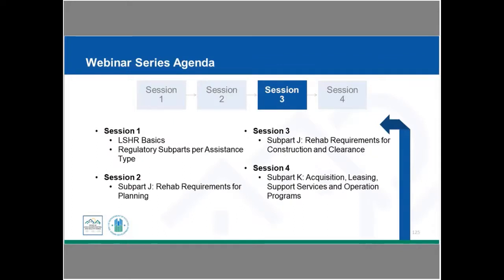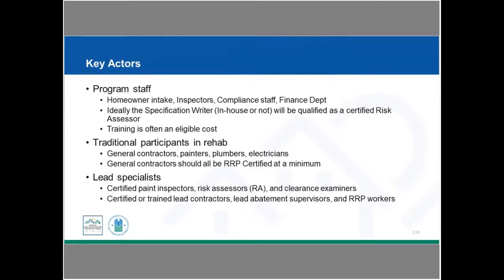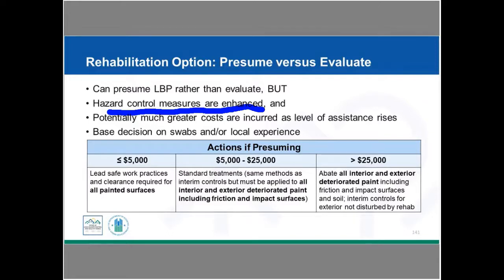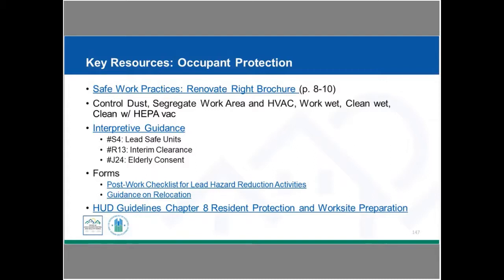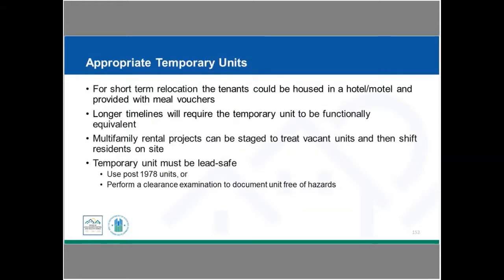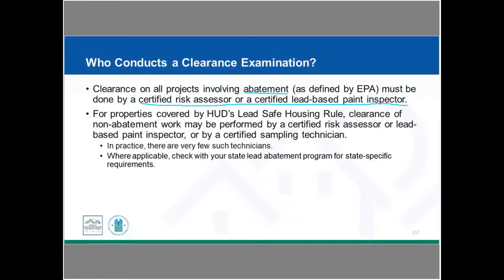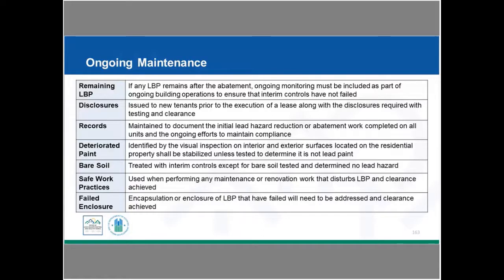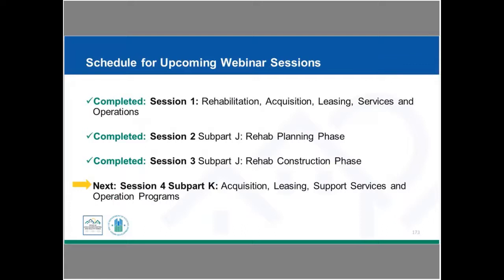Lead Safe Housing Rule Webinar Series: Subparts J and K - Session 3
HUD's Office of Lead Hazard Control and Healthy Homes (OLHCHH) is hosting a webinar series that will review federal lead regulations with a focus on the Lead Safe Housing Rule (LSHR) activities:

- Subpart J for rehabilitation
- Subpart K for acquisition, leasing, support services, and operations
- Presenters will provide a step-by-step explanation of how practitioners can create healthy housing while complying and documenting compliance with the LSHR

Session 3 covered the rehabilitation construction phase, managing for compliance, occupant protections, and ongoing maintenance.